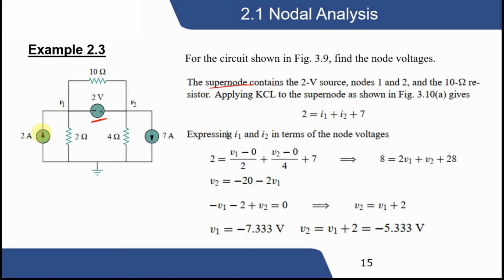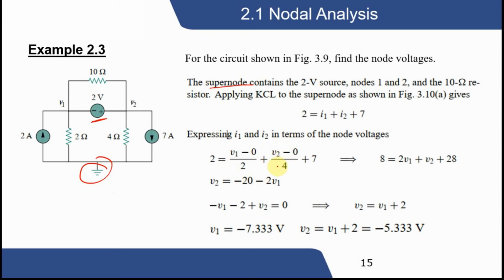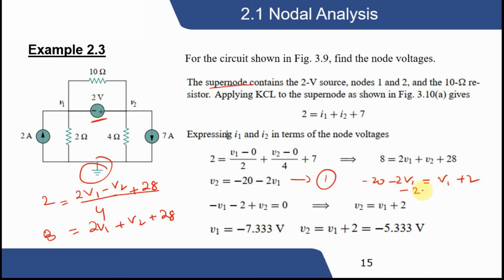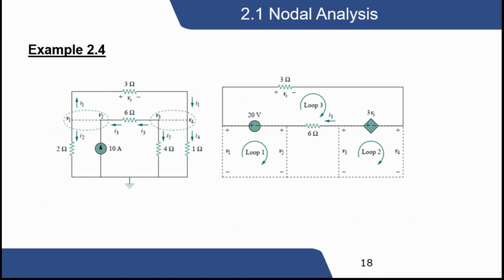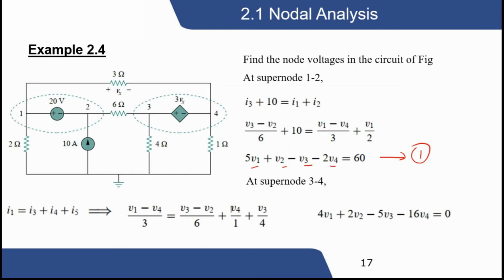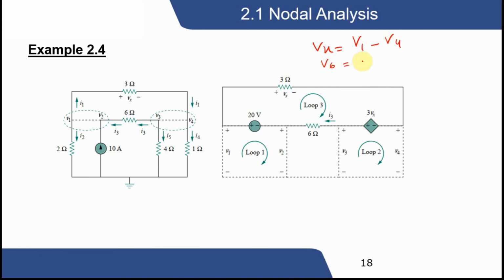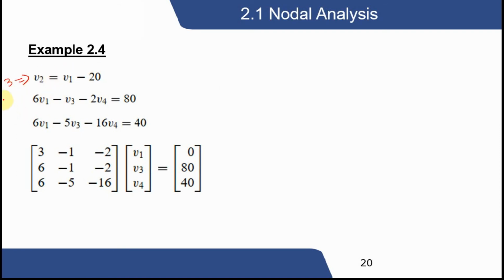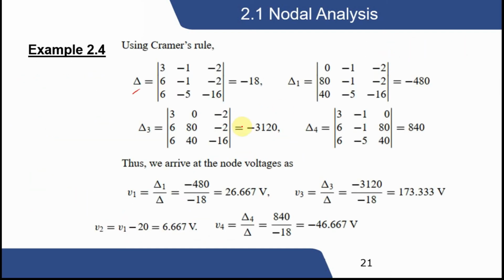Nodal Analysis With Super Node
Circuit Analysis

Learn to Spread Knowledge